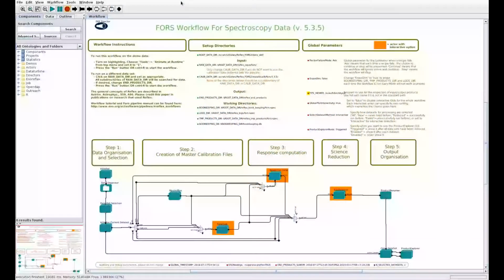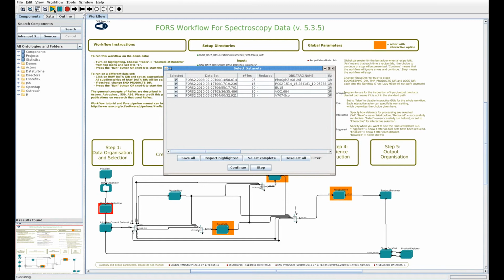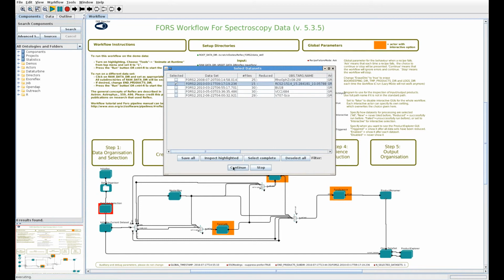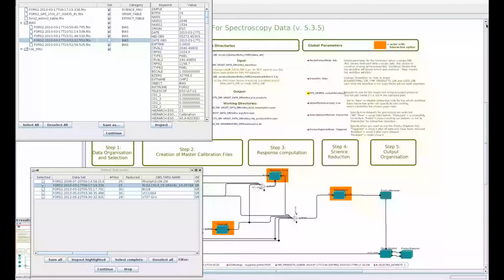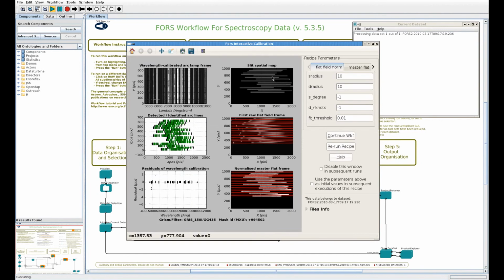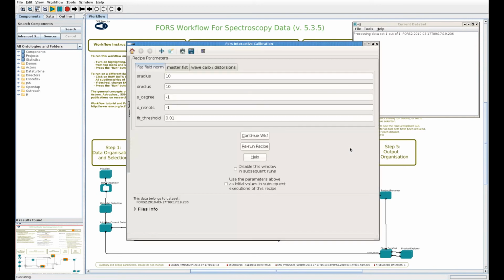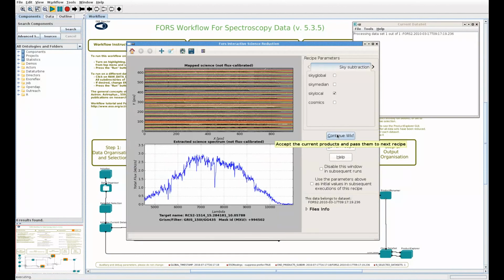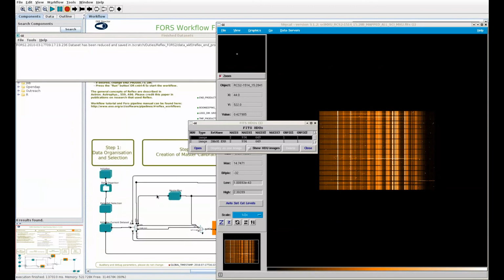OUTDATED! ESO Reflex pipeline tutorial - 3: Execution (Ver. 2016-07-17)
Short demo how to execute the ESO Reflex-based pipelines. The FORS2@VLT Reflex-based pipeline is used as an example.